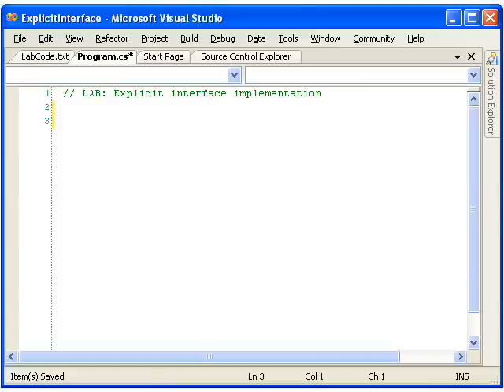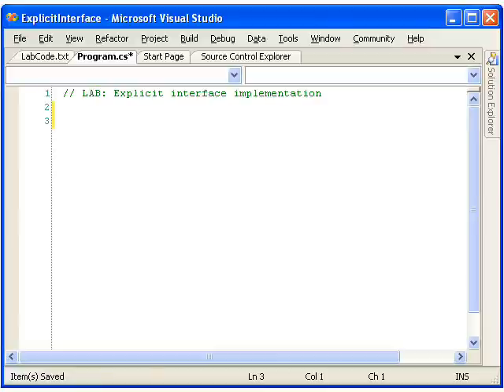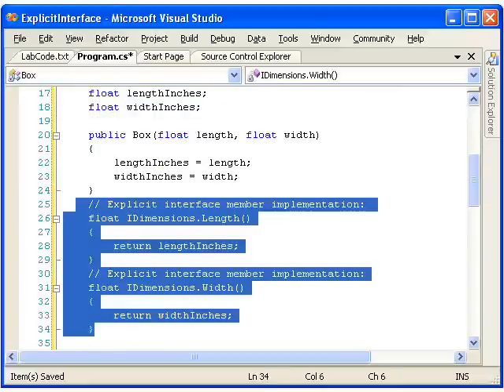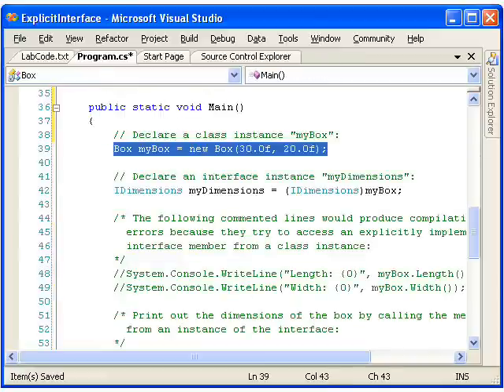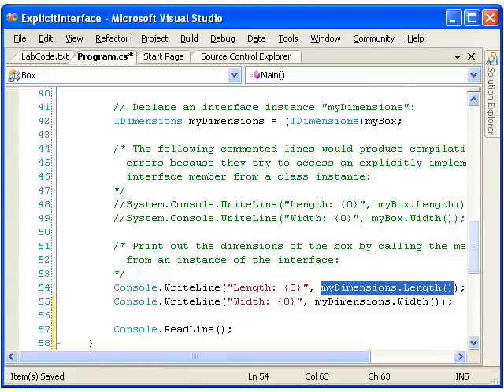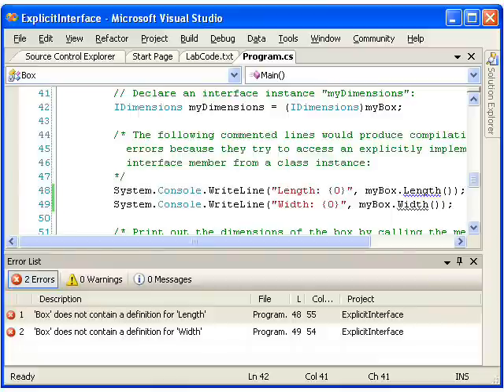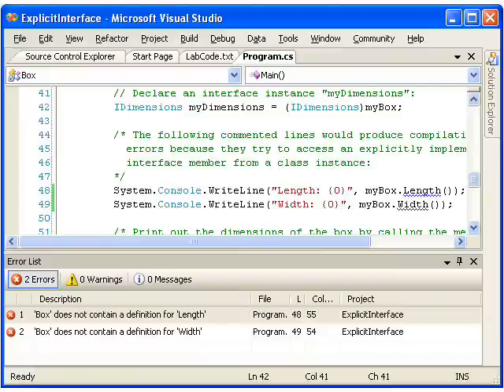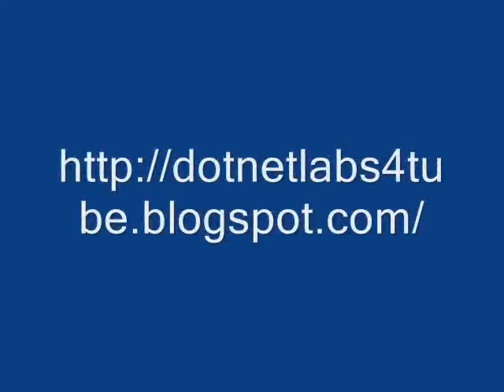Explicit Interface Member Implementation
This video shows how to implement explicit interface members and how to access them